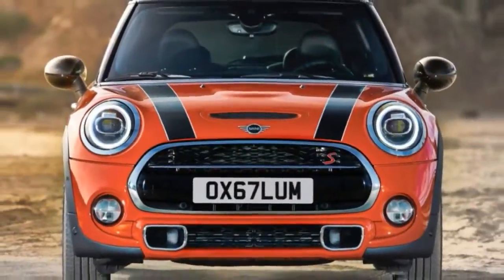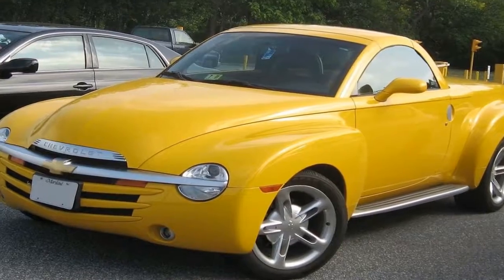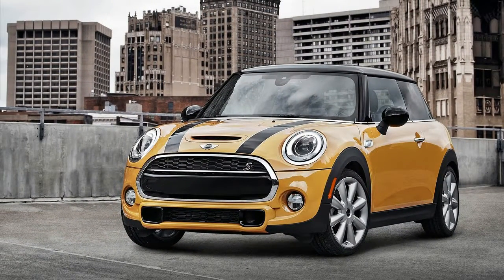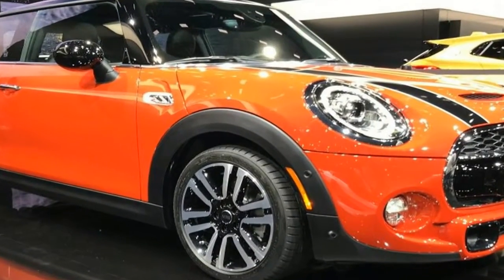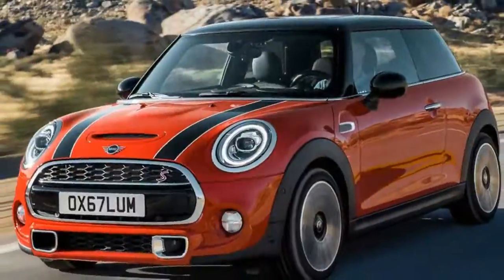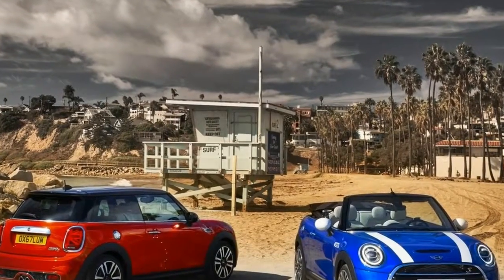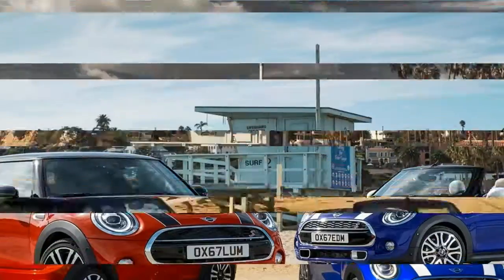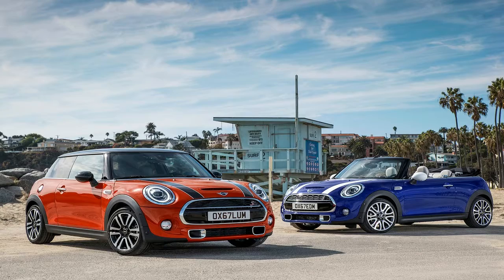HOT NEWS !!! 2019 Mini Cooper Hardtop and Convertible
HOT NEWS !!! 2019 Mini Cooper Hardtop and Convertible - Mini fans, rejoice, because your little Anglo-Teutonic go-karts are getting a refresh for the 2019 model year, sort of.

The Mini Cooper and its various derivatives have garnered legions of fans since hitting the US market in 2002, and while the Mini name is no longer a particularly apt descriptor for the brand's offerings, the current F55/66 generation that debuted in 2014 has remained a popular choice among those looking for a smallish fun car.

Today, Mini announced refreshed versions of its F55/66 Mini Cooper Hardtop (both two-door and four-door) and Convertible models are headed for next week's Detroit Auto Show. The most-significant 2019 model-year exterior changes come in the form of three new colors, optional LED headlights and new LED Union Jack taillights.

We'll pause here to give Mini fans a chance to rejoice over Union Jack taillights, and everyone else a chance to cringe a little.

██████ GET DAILY UPDATES! NOW! ██████